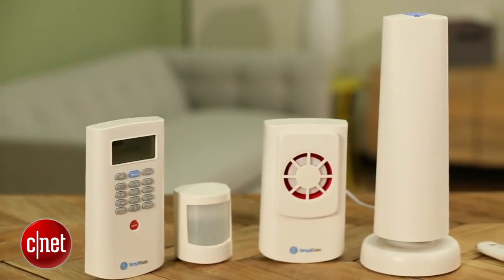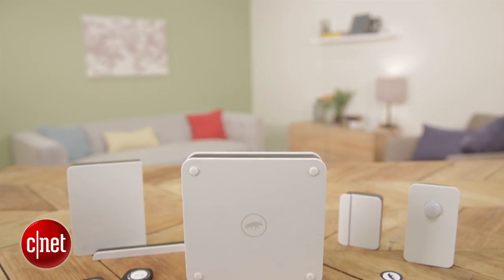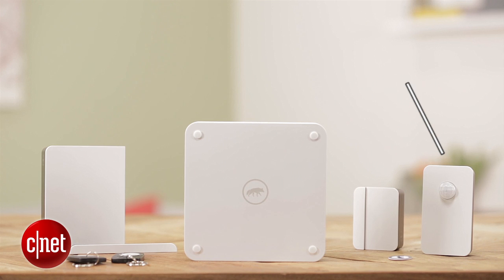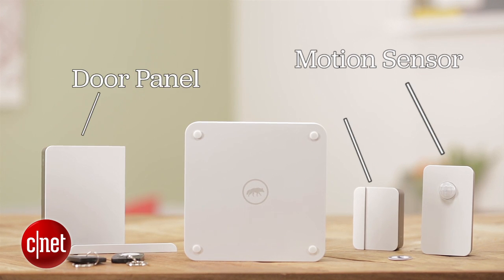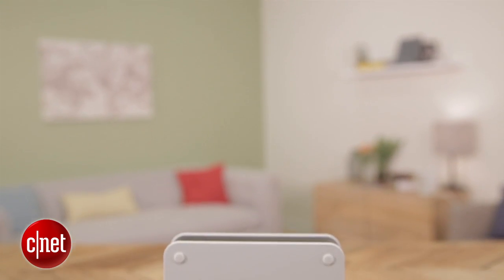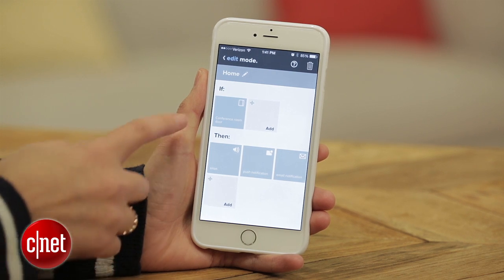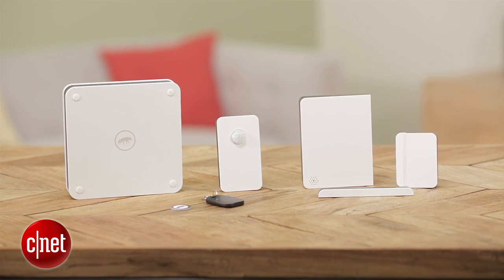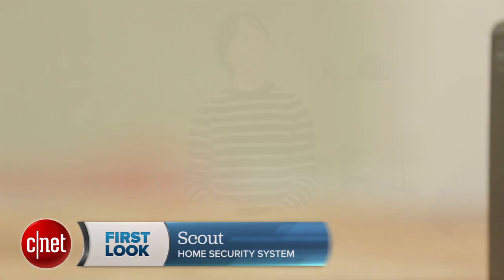Scout brings customization to your home security setup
Scout is completely a la carte, ensuring that you can pick and choose the right accessories for your home.